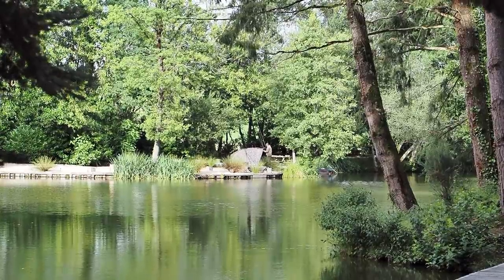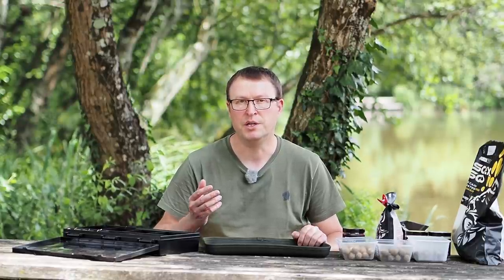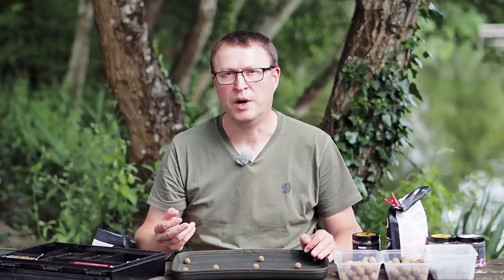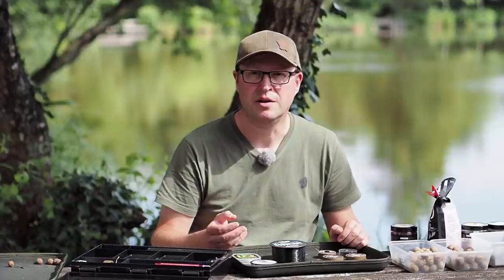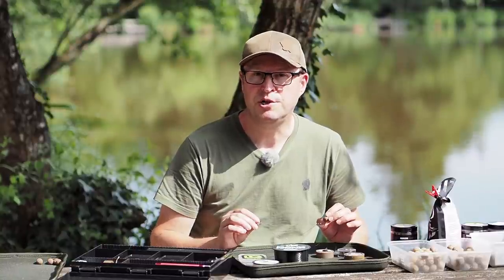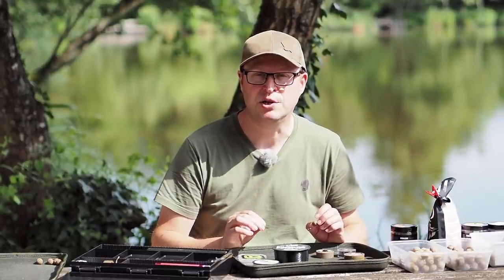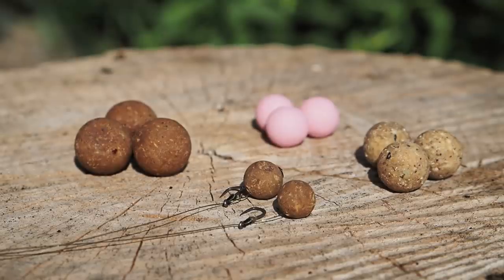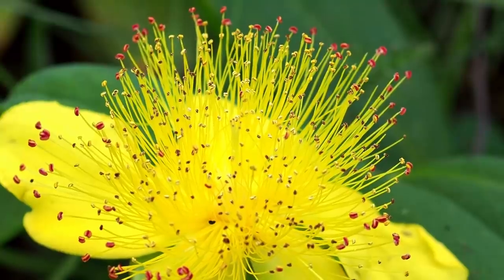When to Go For Small 🆚 When to Go For Big Baits?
For me, carp size is irrelevant when it comes to choosing a size of boilie. There are different factors to consider when choosing bait size like the type of hooklink, the type of rig, hook size, whether you’re fishing at range and nuisance species.

⏰ *Timecodes*
00:00 Introduction
00:40 The benefits of small baits
02:08 Choosing the right hooklink with small baits
04:46 Fishing at range with small baits
05:16 Popups and wafters vs small baits
06:29 What rig with small baits
07:02 Small baits and nuisance species
08:15 Baiting up with small baits
09:08 Baiting needle size
10:35 Hook size and bait size
13:06 Fishing with bigger boilies
14:20 Benefits of bigger baits

🐟 *My bait recommendations:*
Scopex Squid 18mm boilies 5kg
Scopex Squid 6mm pellets 5kg
Scopex Squid flake 5kg
Scopex Squid syrup 1l
Scopex Squid hemp 2.5l
Himalayan rock salt
Sweet tiger nuts
Boilie spoon
Bushwhacker baiting pole system

- Use this Amazon link (UK)

This channel is supported by Nash but I am totally in charge of the content and focus of each video which is all about helping anglers. I only use and recommend products that I personally use in my fishing and that I am completely confident in.